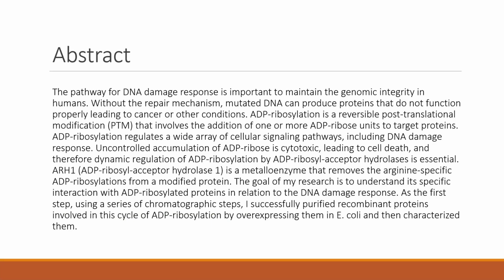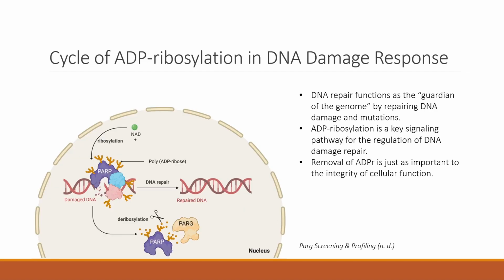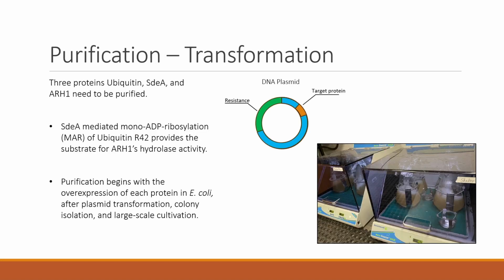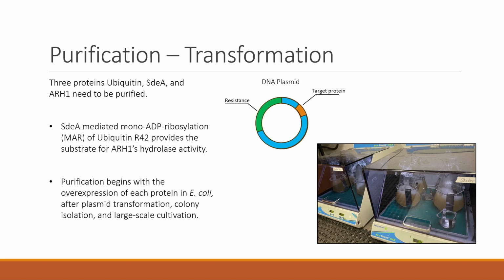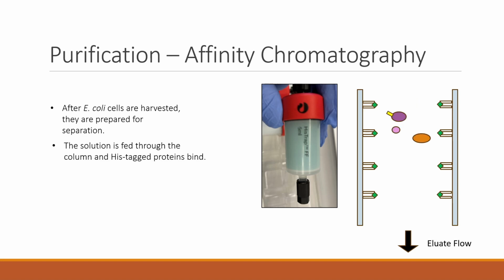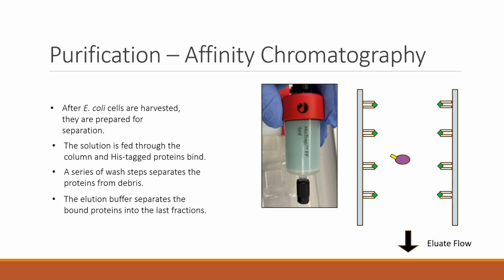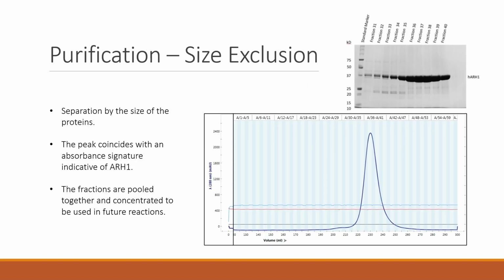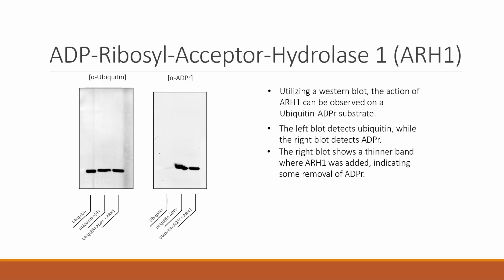The role of ADP-ribosylation and its reversal by ARH1 in the DNA damage response.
Special thank you to Dr. Kim, and Mayowa Ojumah.